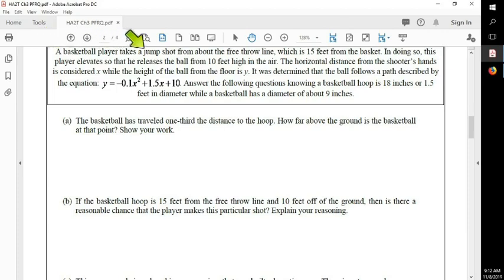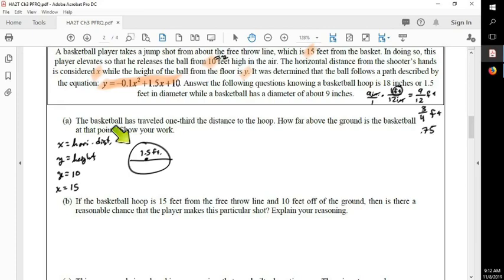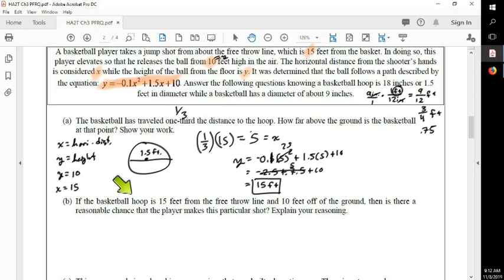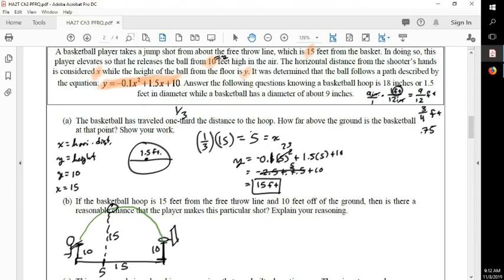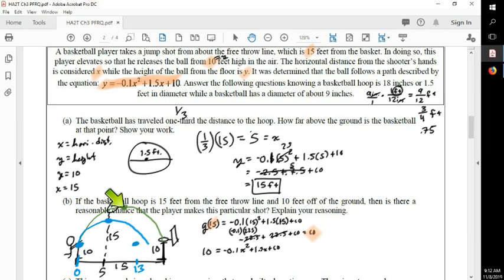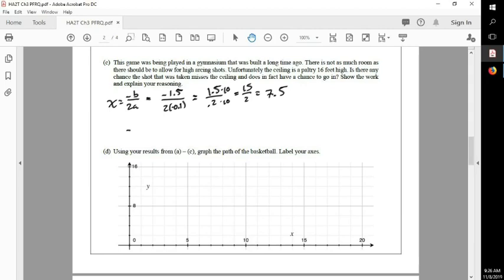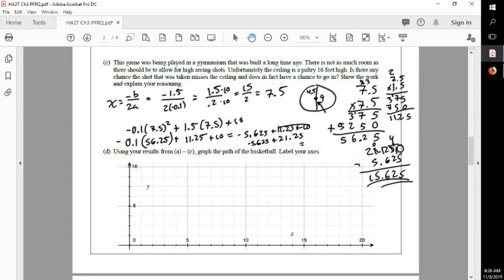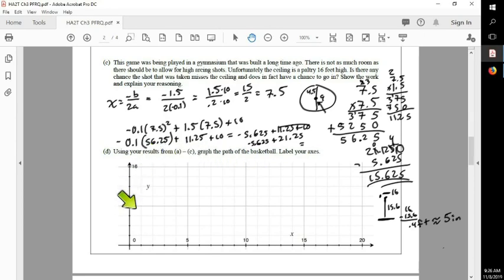ch3 PFRQ 2